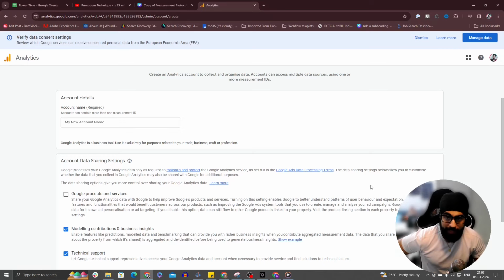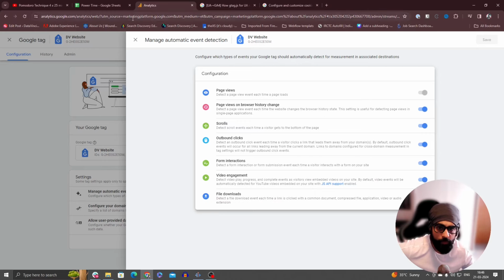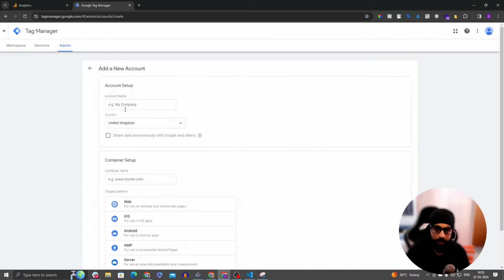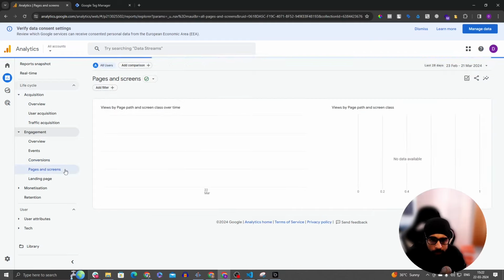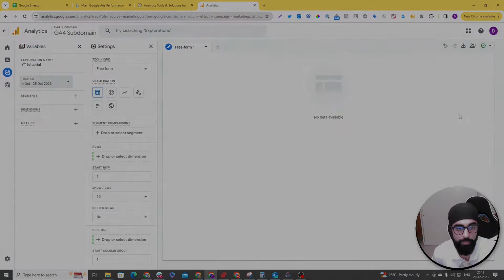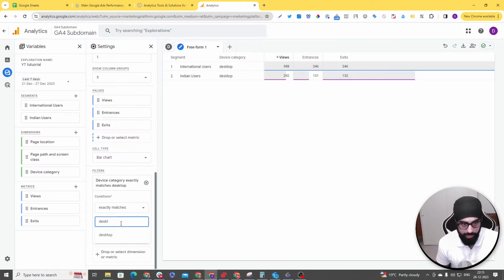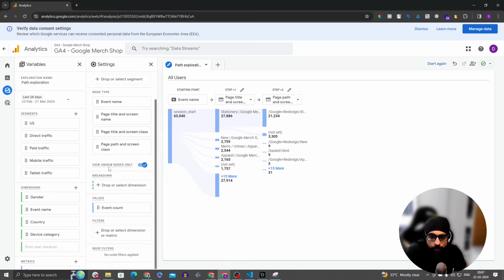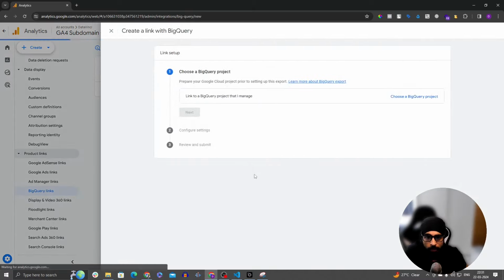Google Analytics 4 Tutorial for Budding Ninjas | GA4 Tutorial | GA4 Course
Discover the essentials of Google Analytics 4 (GA4) with this detailed tutorial from DataVinci. This guide provides an in-depth look at all the crucial elements of Google Analytics 4 (GA4), ensuring you build a strong base as you begin your journey with this tool. It encompasses everything from reporting to user interface, configuration, and other fundamental concepts. You will gain knowledge in:

00:00 - Introduction & Expectation Setting
03:55 - Understanding Account Structure in Google Analytics 4 (GA4)
08:11 - Creating an account, property & data stream in Google Analytics 4 (GA4)
14:54 - Enhanced Measurement in Google Analytics 4 (GA4)
17:39 - Configuring Data Stream in Google Analytics 4 (GA4)
23:29 - Configuring unwanted Referrals in Google Analytics 4 (GA4)
28:11 - Understanding events in Google Analytics 4 (GA4)
33:03 - Creating & Modifying events in Google Analytics 4 (GA4)
35:45 - Installing basic page load tag of Google Analytics 4 (GA4) with Google Tag Manager (GTM)
41:20 - Navigating the Google Analytics 4 (GA4) Reporting Interface UI
41:30 - Working with Google Analytics 4 (GA4) Demo account
44:20 - Acquisition Reports in Google Analytics 4 (GA4)
48:00 - Engagement Reports in Google Analytics 4 (GA4)
51:25 - eCommerce Reports in Google Analytics 4 (GA4)
54:50 - User Attribute Reports in Google Analytics 4 (GA4)
55:40 - Tech reports in Google Analytics 4 (GA4)
57:00 - Advertising Reports in Google Analytics 4 (GA4)
01:01:00 - Explore & Custom Reports in Google Analytics 4 (GA4)
01:03:00 - Accessing & naming reports - How to create and name your report in Google Analytics
01:04:15 - Date Range - How to set the date range of your reports
01:05:06 - Freeform Tables - how to create them in Google Analytics
01:09:30 - Segments - how to add them to custom reports in Google Analytics
01:15:53 - Filters - how to add them to custom reports in Google Analytics
01:17:33 - Tabs - how to create multiple report tabs
01:20:41 - Sharing - how to share your Google Analytics reports
01:23:41 - Download - How to download your Google Analytics reports
01:24:53 - Sampling & Thresholding - how to identify and adjust them in your reports
01:27:39 - Funnel Exploration Reports in Google Analytics 4 (GA4)
01:31:18 - Path Exploration Reports in Google Analytics 4 (GA4)
01:33:50 - Segment Overlap Reports in Google Analytics 4 (GA4)
01:35:16 - User lifetime Reports in Google Analytics 4 (GA4)
01:37:58 - Google Signals in Google Analytics 4 (GA4)
01:38:40 - Data Import in Google Analytics 4  (GA4)
01:39:10 - Data Retention in Google Analytics 4 (GA4)
01:40:04 - Data Filters in Google Analytics 4 (GA4)
01:40:37 - Configuring Key Events or Conversions in Google Analytics 4 (GA4)
01:41:05 - Creating Audiences in Google Analytics 4 (GA4)
01:41:35 - Custom Metrics & Dimensions in Google Analytics 4 (GA4)
01:42:40 - Channel Grouping in Google Analytics 4 (GA4)
01:45:10 - Product Linking / Integrating with other Google Products in Google Analytics 4 (GA4)